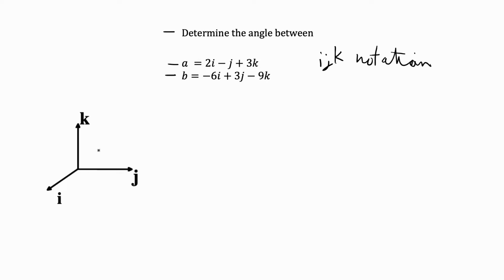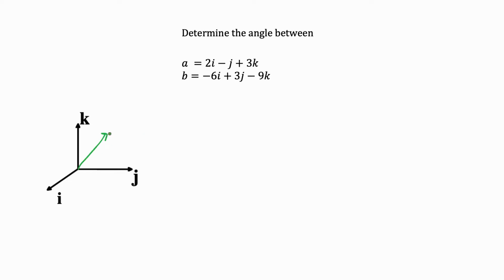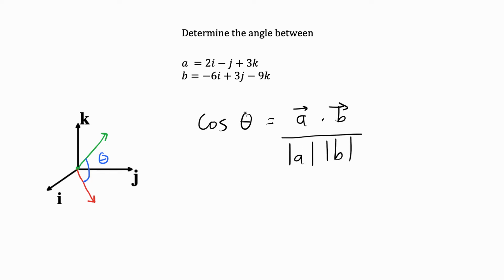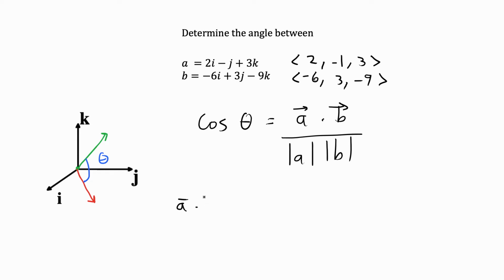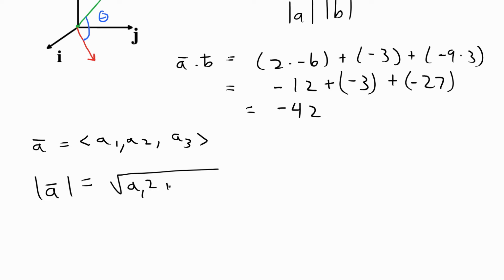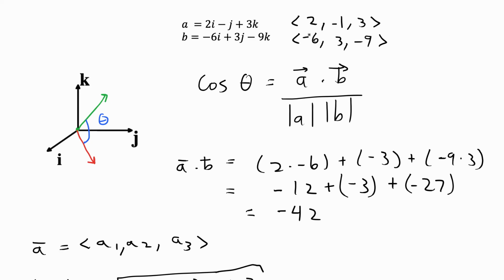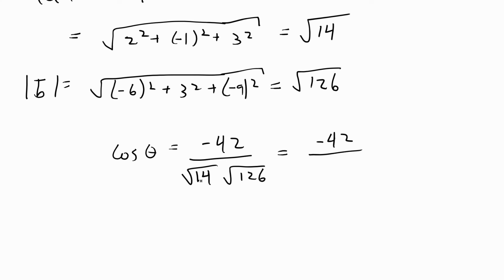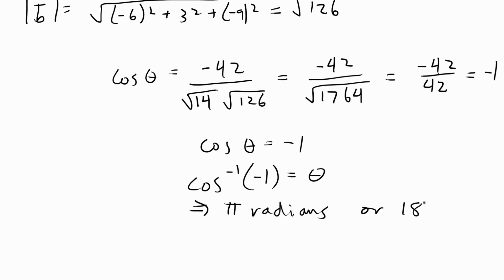Find Angle Between Two Vectors | Calculus 3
How to find the angle between two vectors in 3D space.